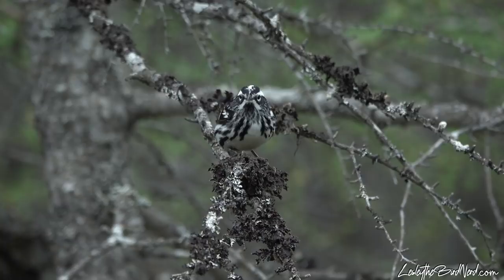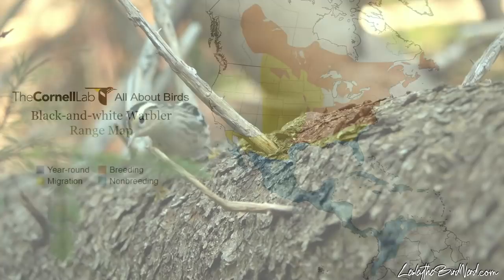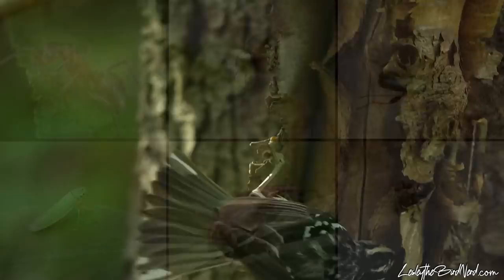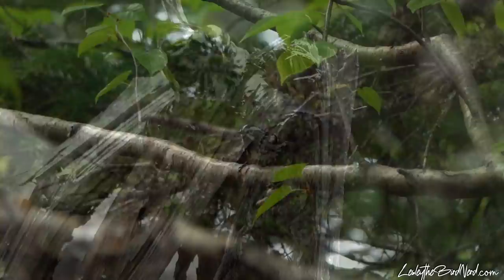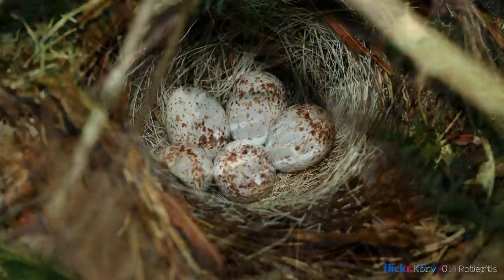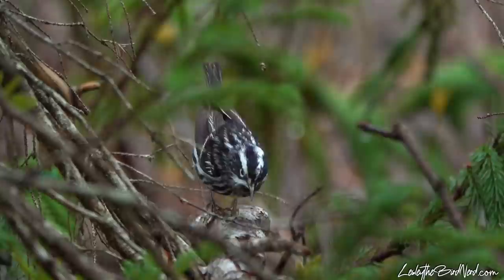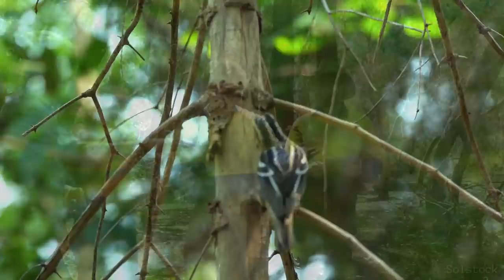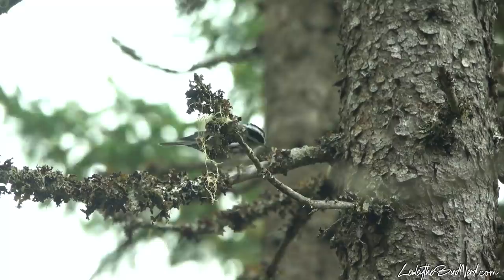The Black-and-white Warbler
The Black and White Warbler is fun to watch as they move about. This, combined with their curious nature and bold coloration makes them a favorite warbler for beginner birders since they are easy to spot and recognize.

Measuring around 4 - 5 inches in length and weighing almost half an ounce, these medium-sized warblers have a short neck and tail, and a long slightly downcurved bill.
The difference between the sexes, males have a lot more black streaking, especially on their underparts and cheek. Females and juveniles are similar to one another but with paler plumage and less streaking, also note a light brownish yellow on their flanks and a white throat and grayish ear patch.

Spending their winters as far south as Central and South America. In these tropical locations, they can be seen in gardens and other urban locations, wetlands, fruit orchards, and many types of forests.  During migration, they can be found in woodlots and forests in riparian areas. Look for them hanging out in deciduous and mixed forests, especially with trees of mixed ages.

The Black and white warbler is the only member of the Genus genus Mniotilta, which means Moss-plucking a reference to how they probe bark and moss for insects, the bulk of their diet is larva from moths and butterflies. Many other insects are preyed on, such as ants, leaf beetles, wood borers, leafhoppers, and weevils, they also eat arachnids like spiders.

During Migration and at the beginning of Spring listen for their easily heard and kind of squeaky weesy song,
Another call used by both sexes is a sharp chit and pit call which can have many variations.

Black-and-white Warbler nests are round open cups around 5 inches or more in diameter and 5 inches high and are made from dry leaves, pine needles, bark strips, and grass. 4-6 eggs that measure 0.6 -0.8 inches in length and 0.5-0.6 inches in width are laid and are creamy white, pale bluish, or greenish-white with speckles of brown or lavender.  The female incubates them.

Black and white warblers are common and their population is estimated by Partners in flight at around 20 million.  On the Continental Concern Score, they rate a 10 out of 20 and are not on the 2014 state of birds Watch list.

Timestamps:
00:00 Intro
00:23 What does a Black-and-white Warbler look like
00:42 Differences between male and female Black-and-white Warbler
01:04 Similar species to a Black-and-white Warbler
01:22 Where to find a Black-and-white Warbler (Habitat and range map)
02:12  What do Black-and-white Warblers like to eat
03:24 Black-and-white Warbler behavior and movement
03:56 Black-and-white Warbler calls, sounds, and song
04:52 Black-and-white Warbler breeding, nest, eggs, etc
05:42 What does a Black-and-white Warbler fledgling looks like
06:02 Black-and-white Warbler population numbers, conservation, status
07:57 How old can a Black-and-white Warbler live
08:10 My own closing thoughts

Photos during nest section at 4:52
Black-and-white Warbler nesting
JasonbgNH via Flickr

Black-and-white Warbler nestlings
Dan Arndt via Flickr

Black-and-white Warbler Eggs
Kory G. Roberts via Flickr

The individuals' names can be found on their respective photos
(licenses below)

Thumbnail:
Photo by Raymond Hennessy with background changed from original